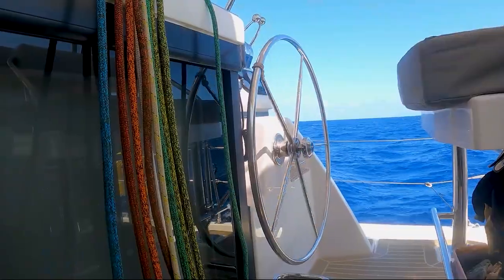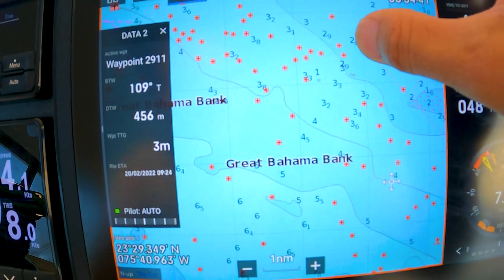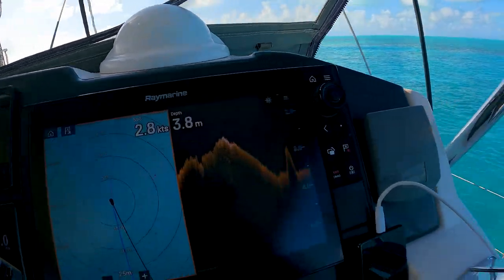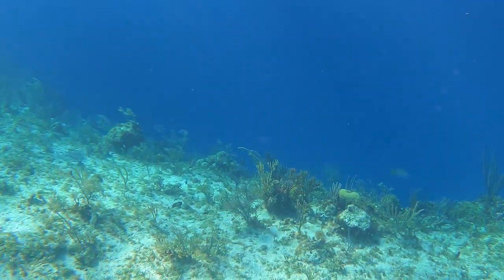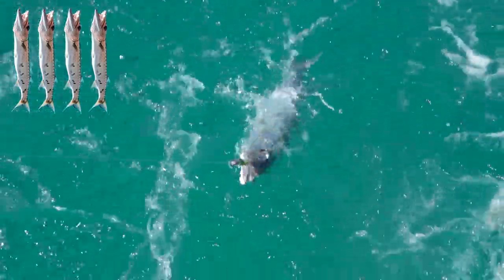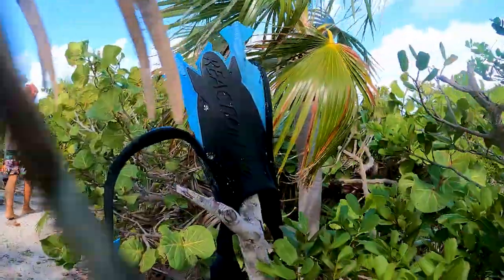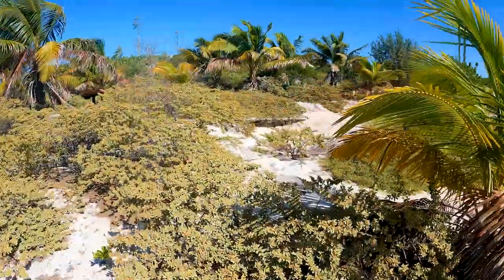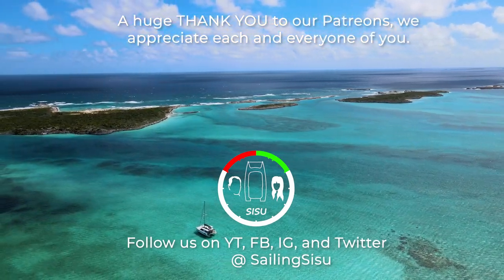#181 HURRICANE SURVIVOR and potential FOOD POISONING in The Bahamas | Sailing Sisu Leopard 45 Cat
Our journey through the Bahamas continues.  Great friendships were made with fellow Leopard 45 sailors, George and Maria on Kymani. We travelled through a VERY shallow cut, caught 8 fish and visited the ruins of a house demolished by Hurricane Irma.  The farmer survived Irma in the open and was only rescued three days later.